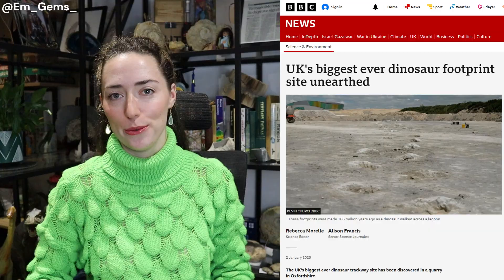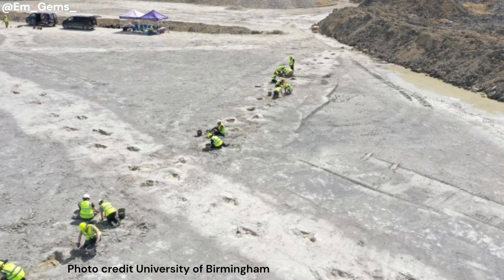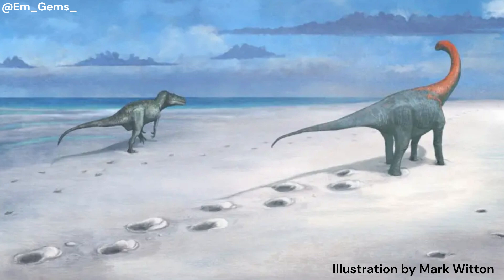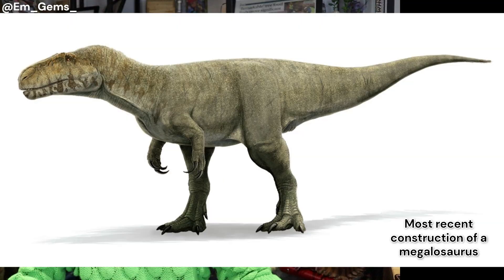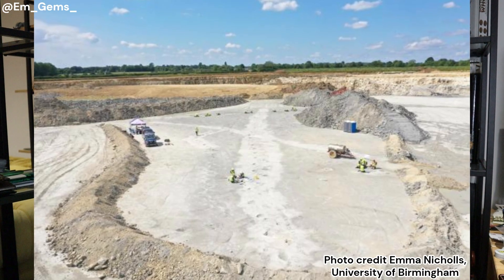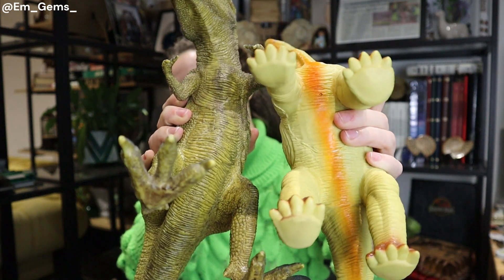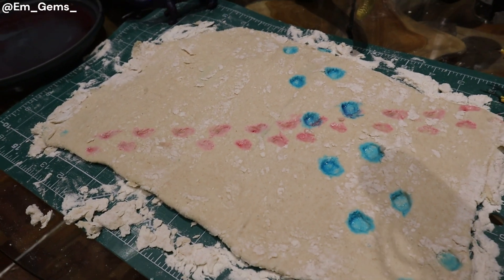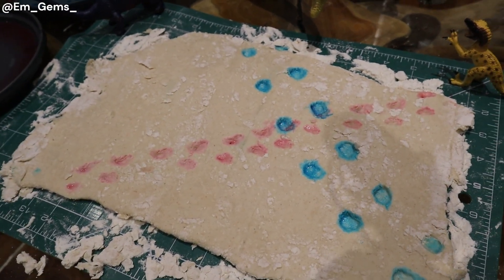166 Million Year Old Dinosaur Tracks Uncovered in Oxfordshire, UK - Jurassic Highway